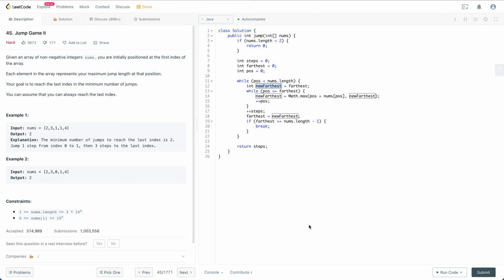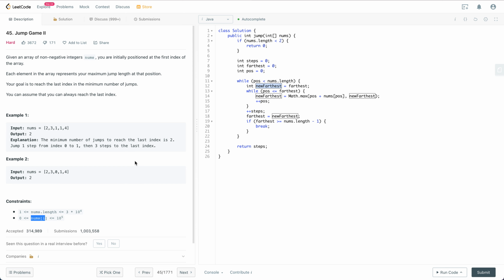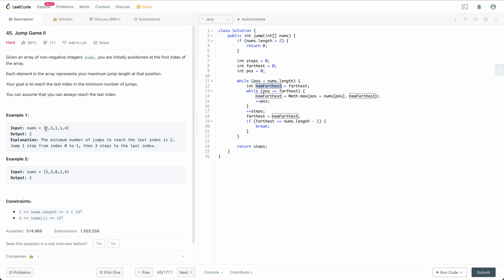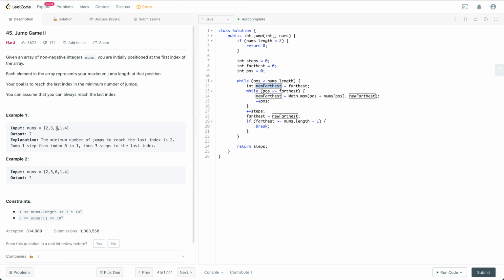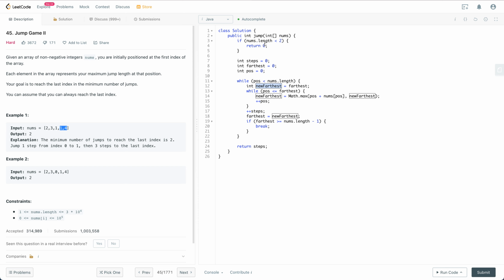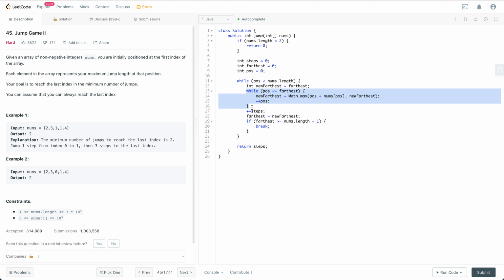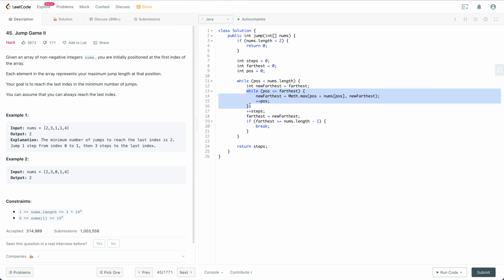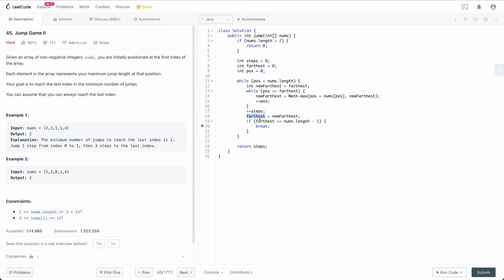Apple Coding Interview Question | Leetcode 45 | Jump Game II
In this video, we introduce how to solve the "Jump Game II" question which is used by big tech companies like Google, Facebook, Amazon in coding interviews. We also cover how to behave during a coding interview, e.g. communication, testing, coding style, etc.